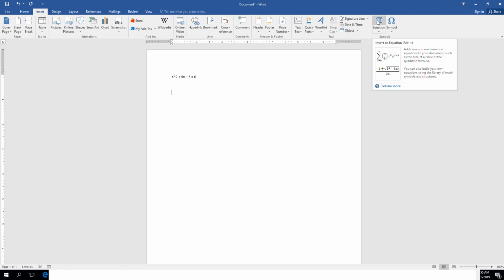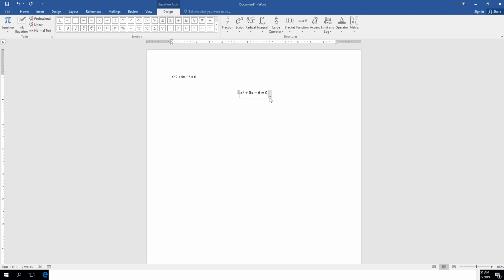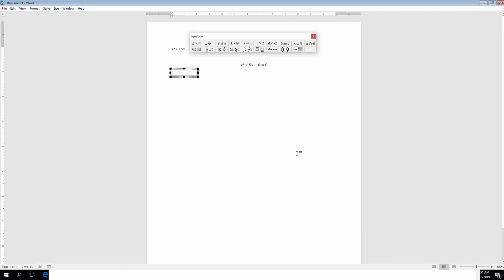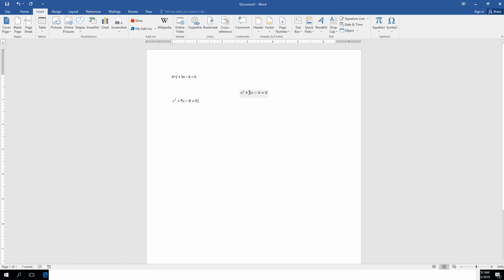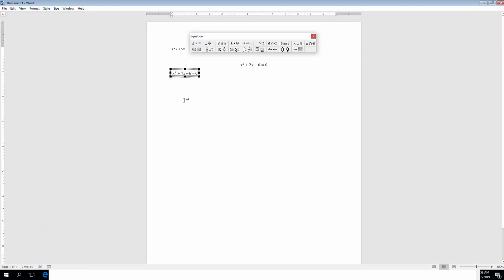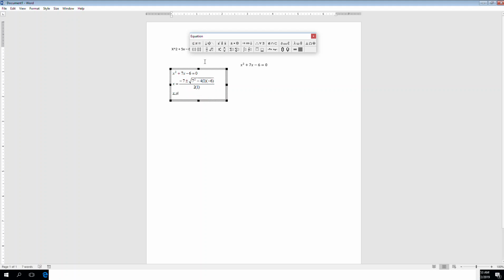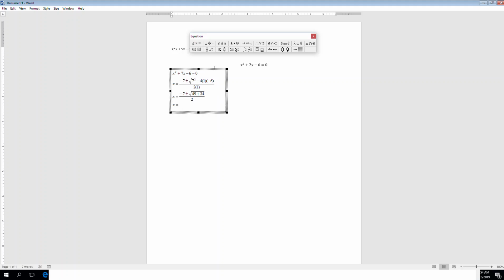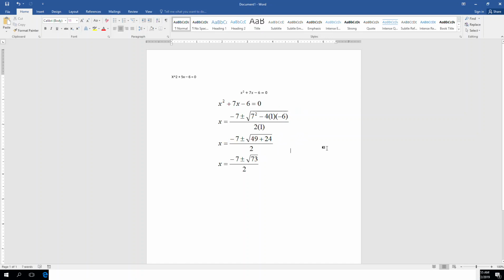Math Equations in Word